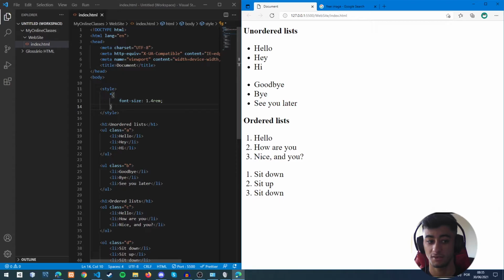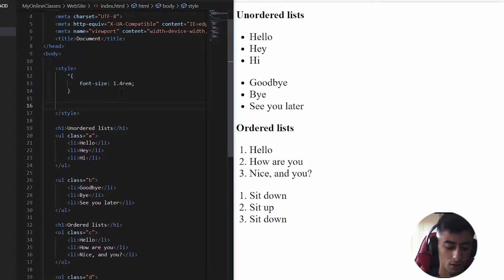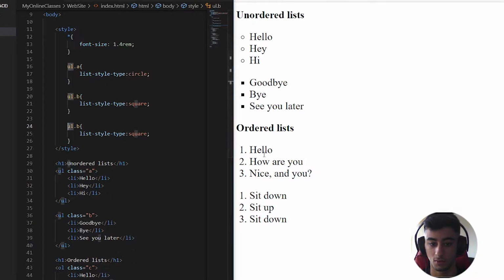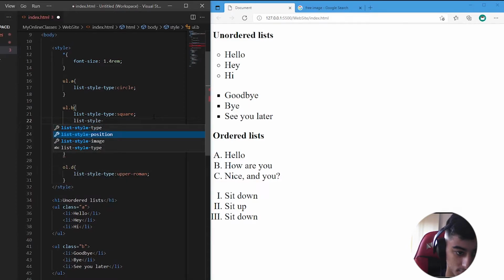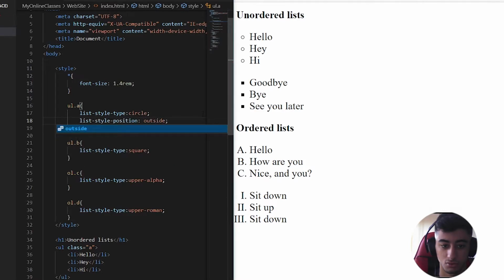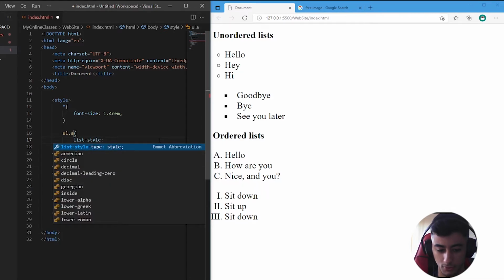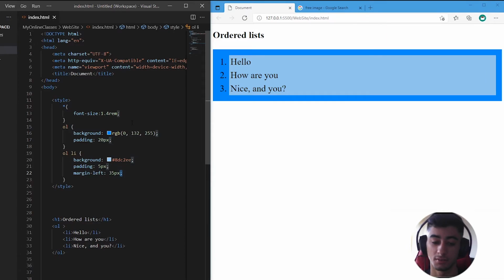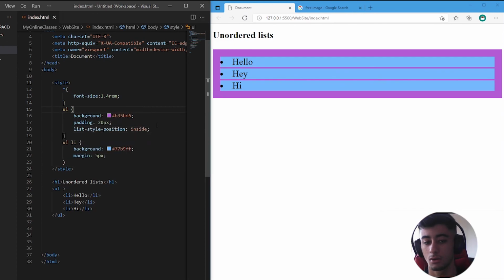CSS LISTS | HOW TO STYLE LISTS IN CSS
How to style lists in css?
In this video, you will learn various ways of editing your lists.